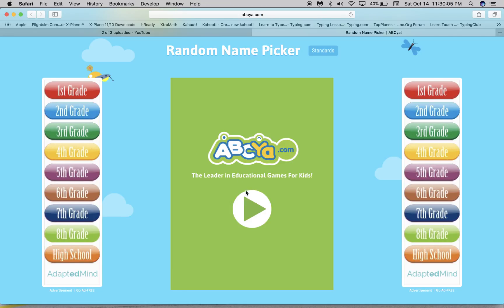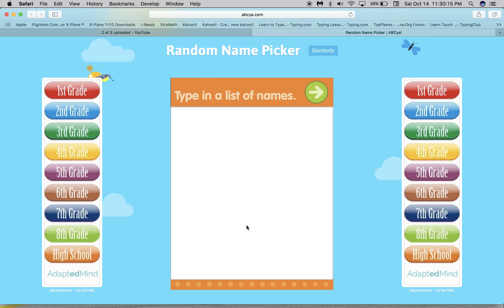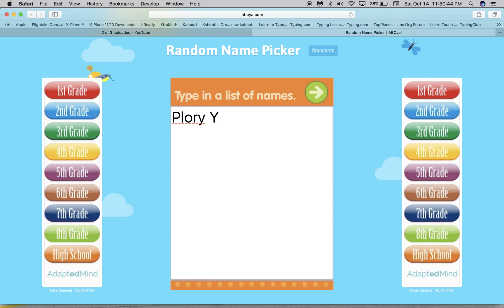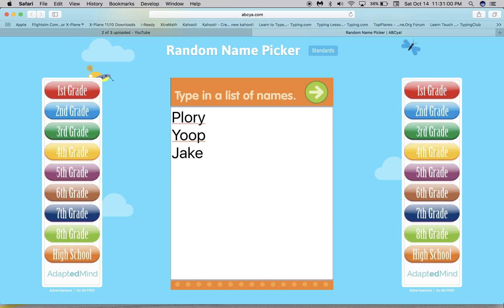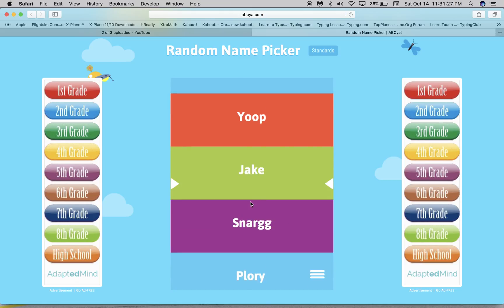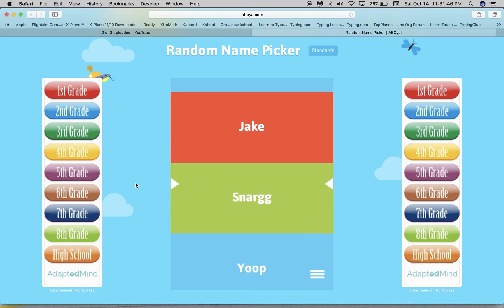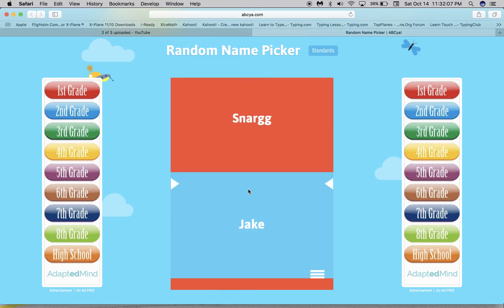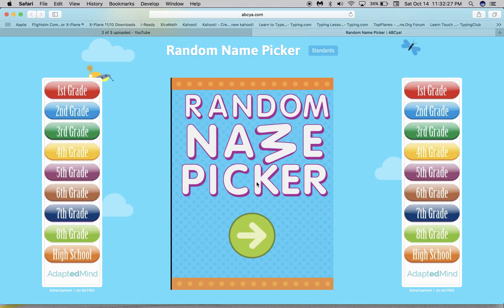How to Play Abcya Random Name Picker